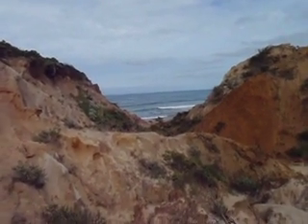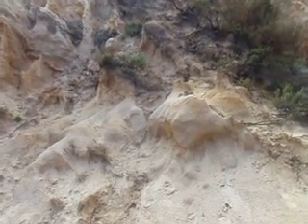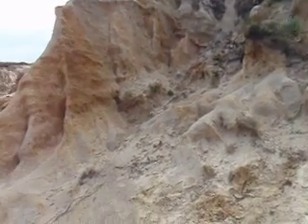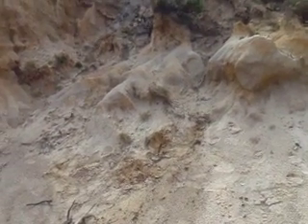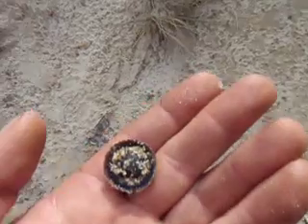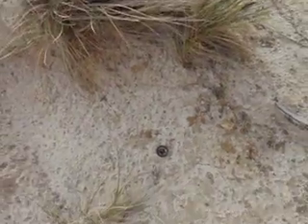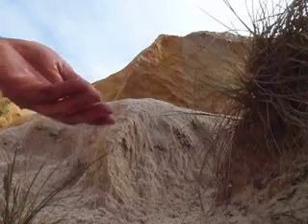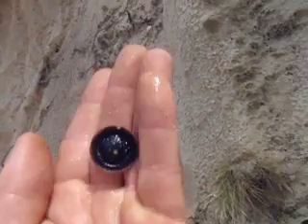Finding a Rare "Flanged Button" Tektite.. South Western Victoria, Australia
After many many years of searching I finally find a Flanged button Tektite. These are exeptionally rare and found in very  few places worldwide.. I have collected many many tektites before around Australia, but all have been broken pieces or highly weathered and eroded, so I am totally stoked to finally find a complete example. One for the collection for sure..